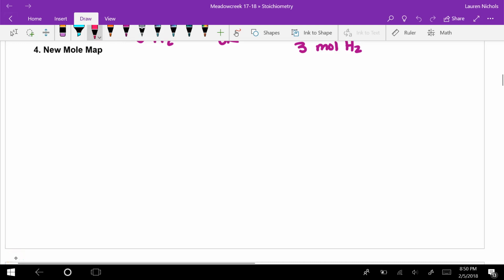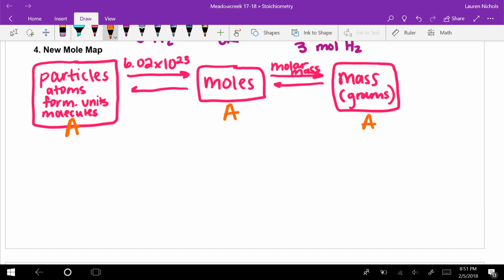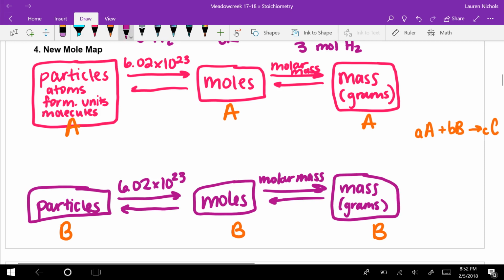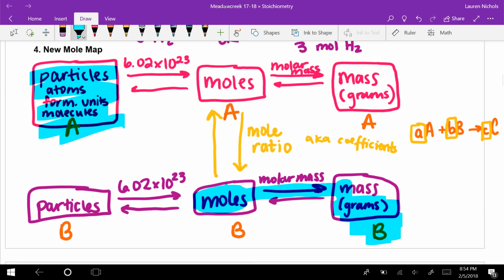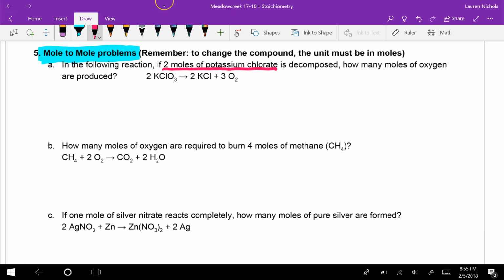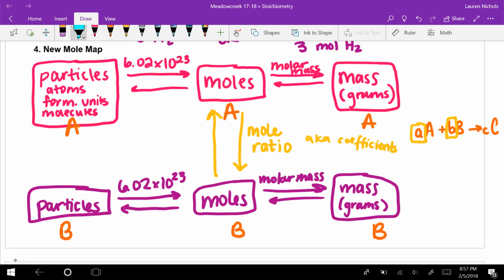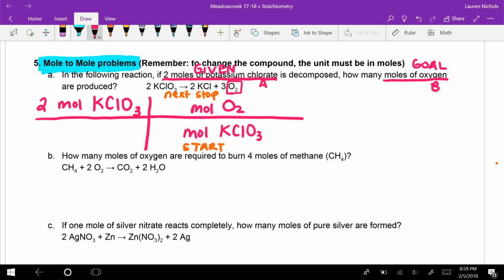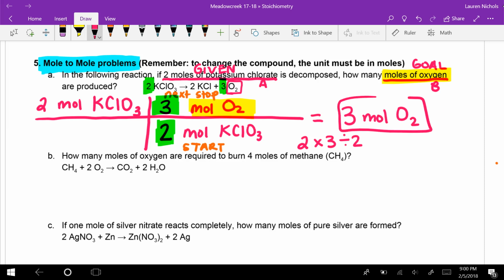17-18 Mole to Mole Problems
How to use mole ratio to convert from moles of one substances to moles of another.